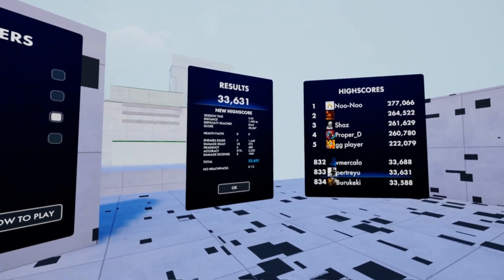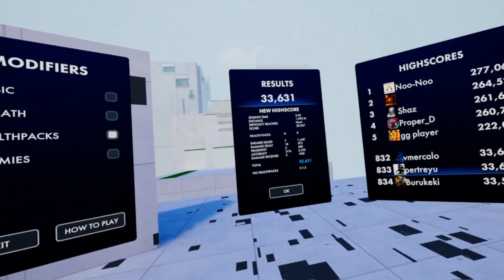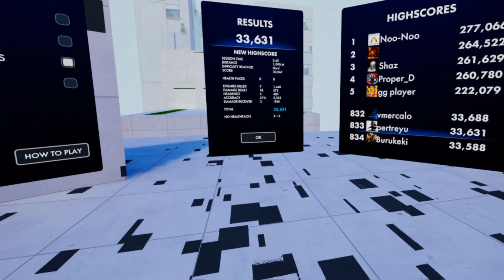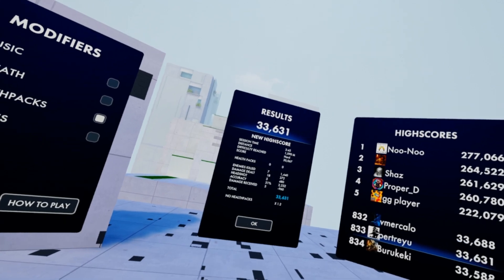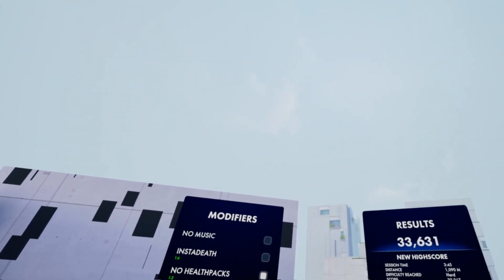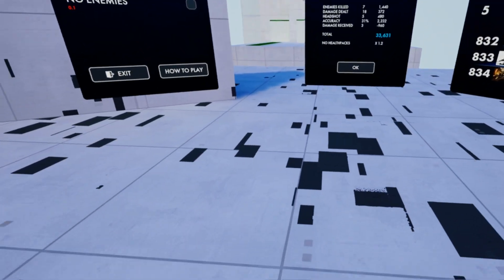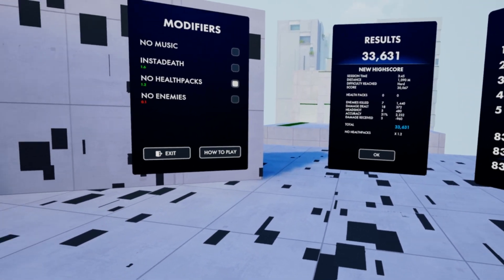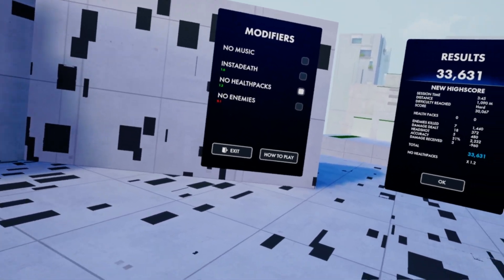beat my high score || STRiDE